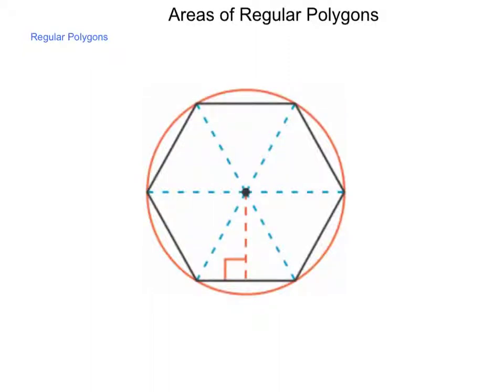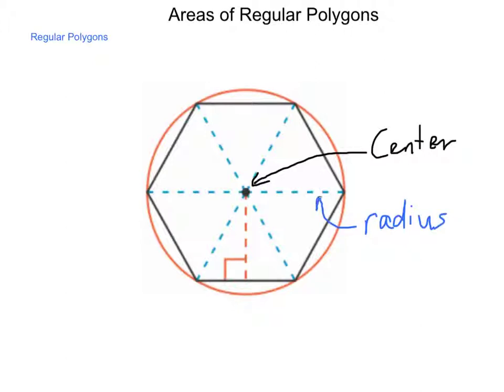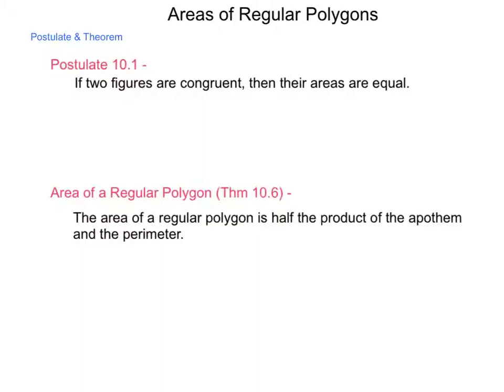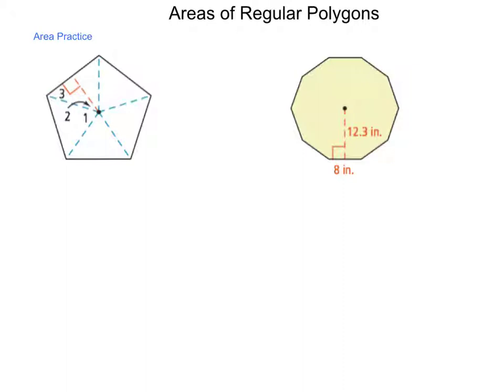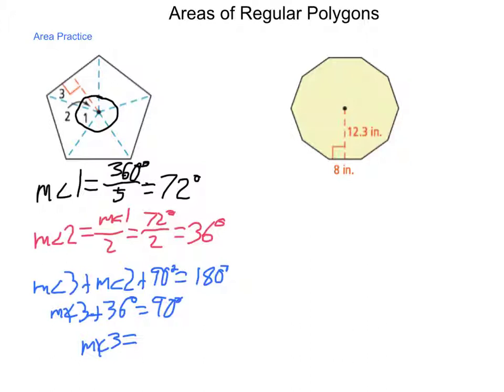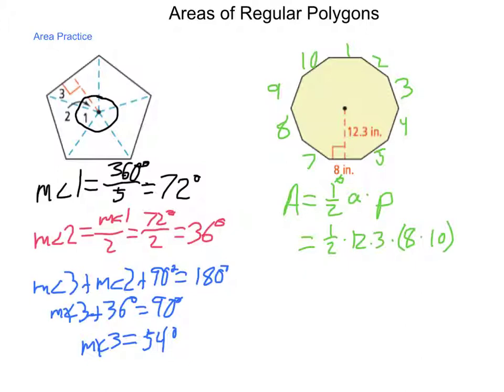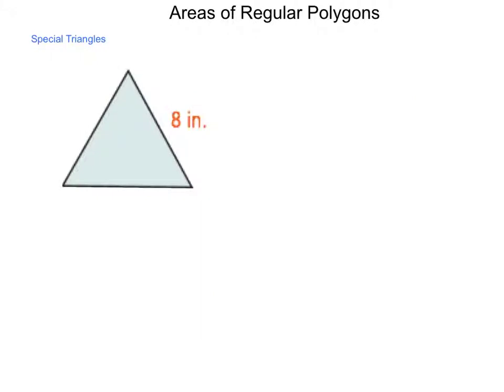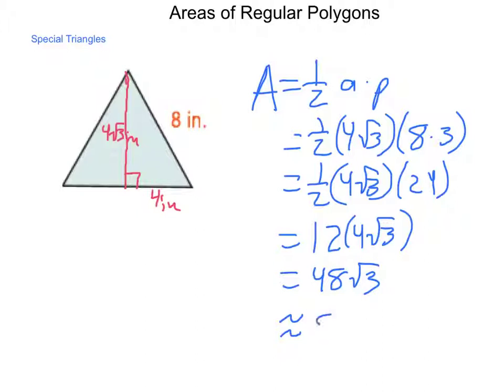Geometry 10.3 Areas of Regular Polygons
This lesson examines the characteristics and parts of a regular polygon (center, radii, apothem) and how these parts can be used to calculate the areas of these special shapes. A brief review of special right triangles is also used to calculate an apothem for this purpose.